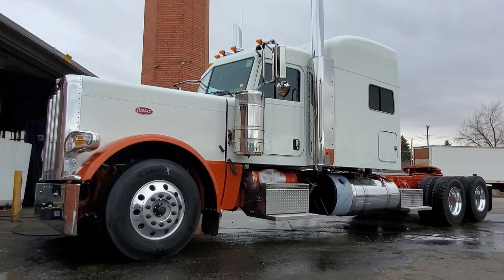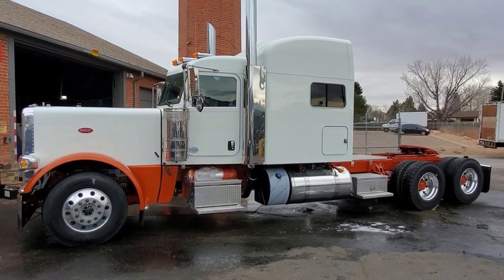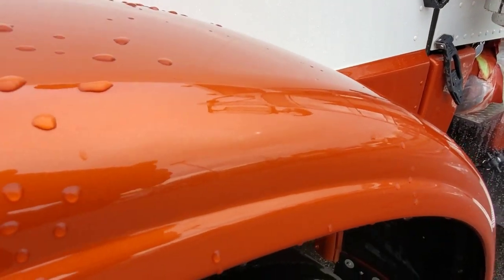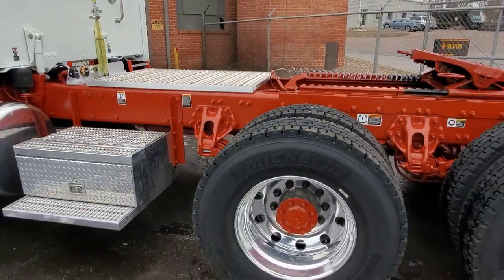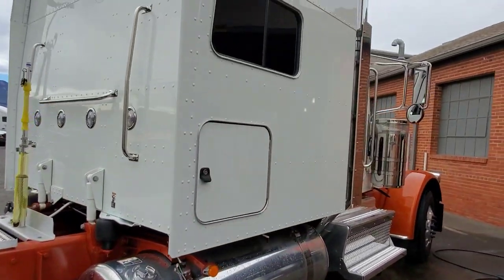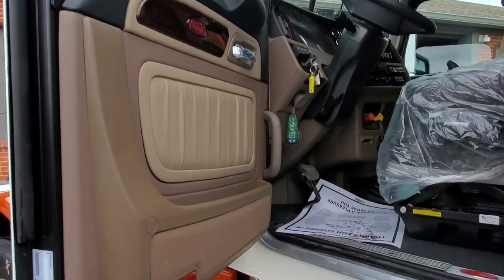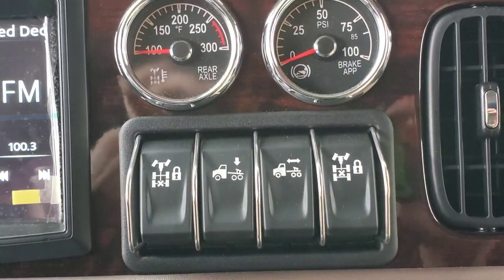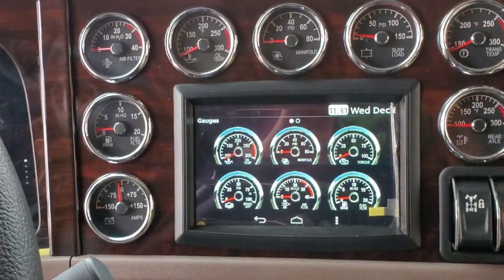Copper Two Tone Pete part 1- Metallic Frame Paint- Sold-JW